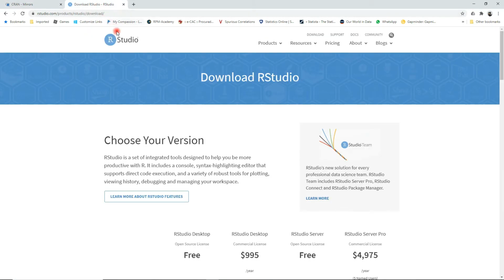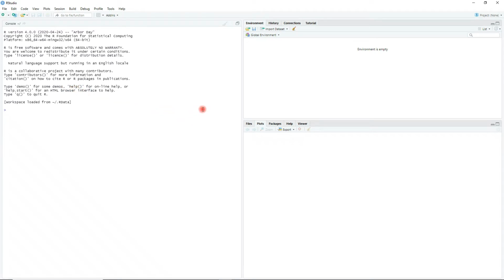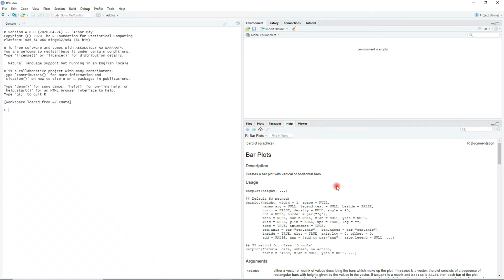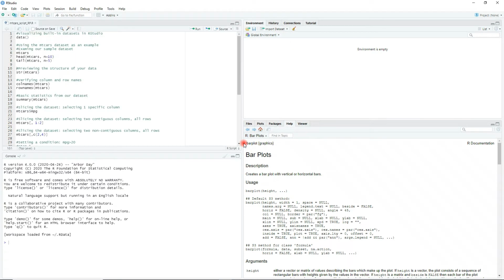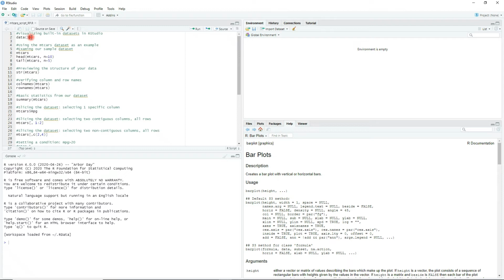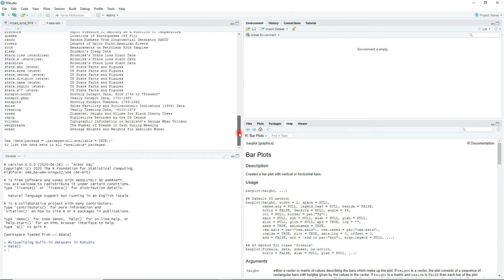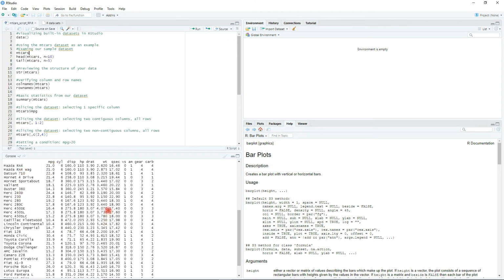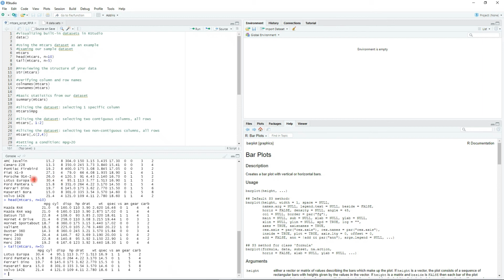The Very Basics of RStudio 1/5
Learn how to install, launch, and perform basic functions in RStudio.